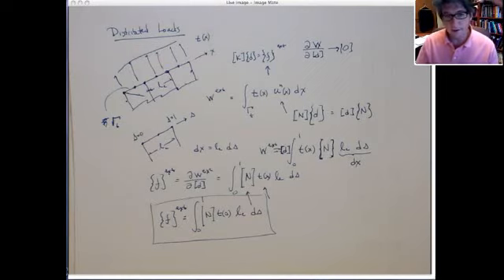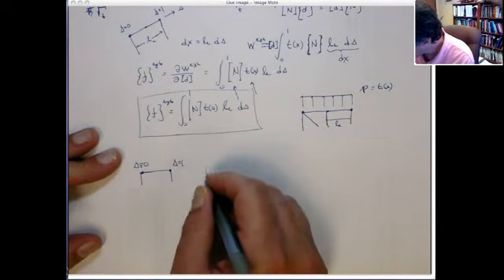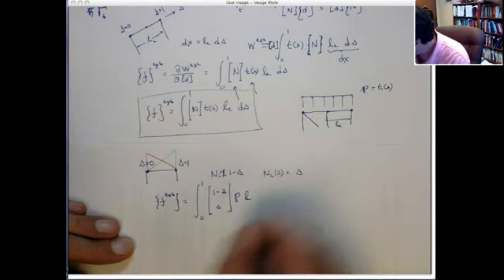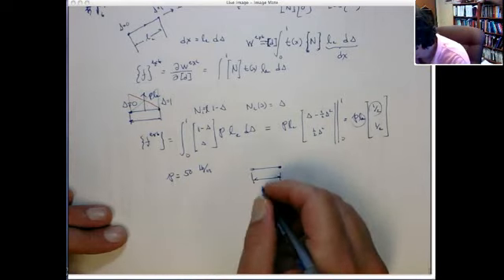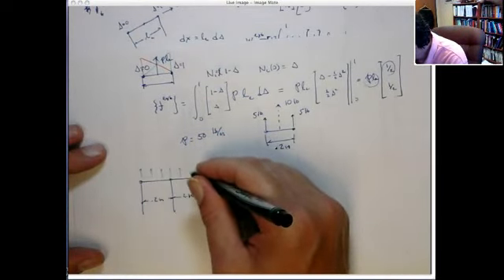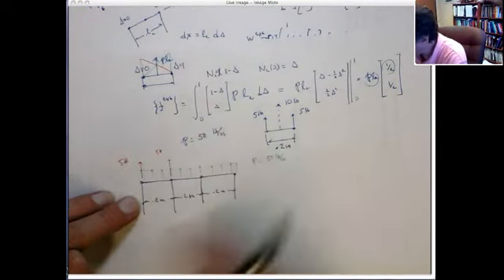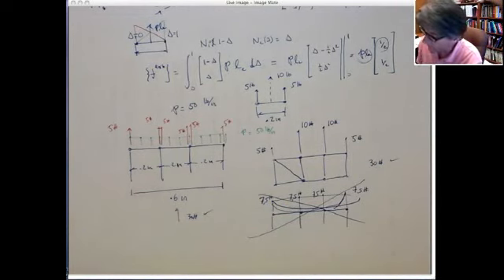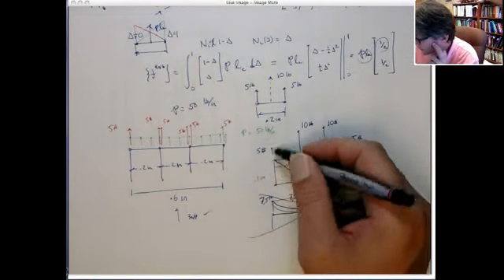Distributed loads in finite elements, part 2-MECH 4326-Finite Element Analysis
distributed loads in the edges of 2D finite elements.